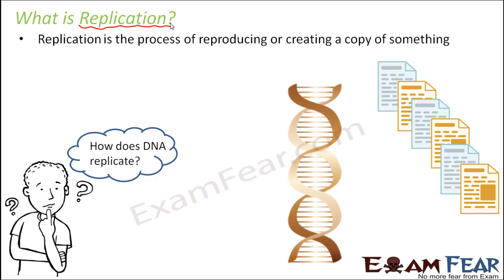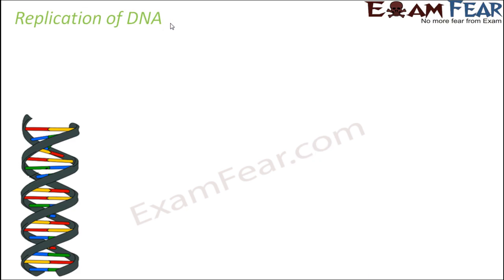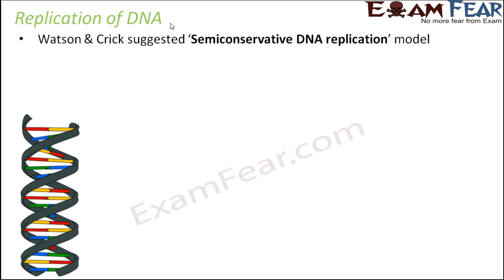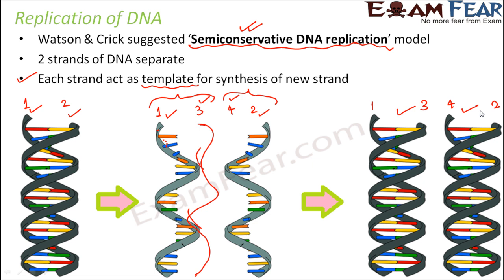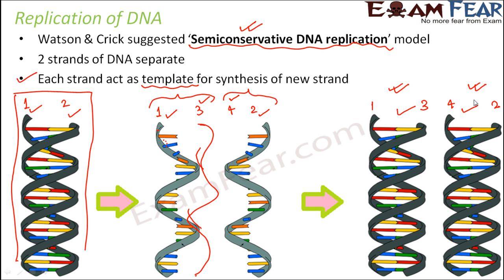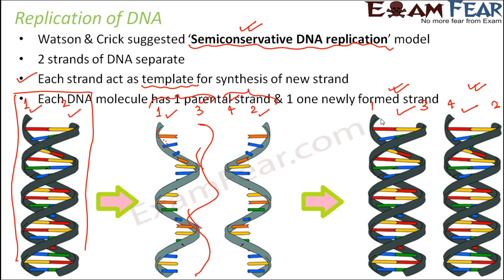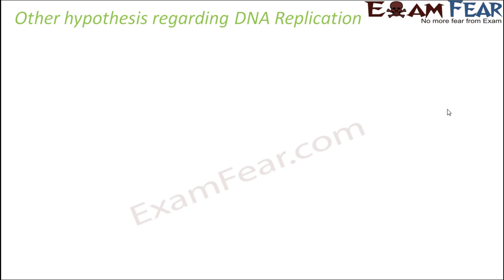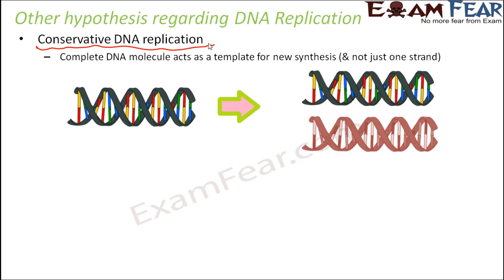Biology Molecular Basis of Inheritance part 12 (Replication of DNA) class 12 XII